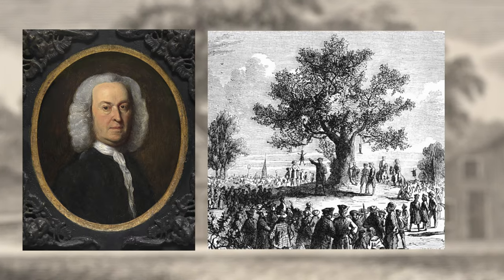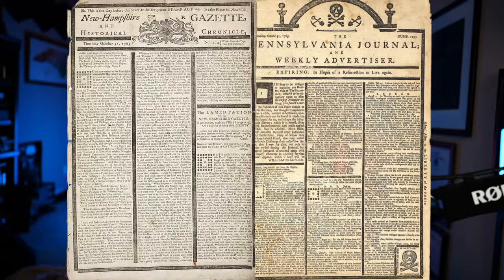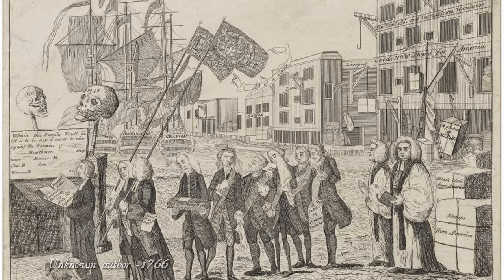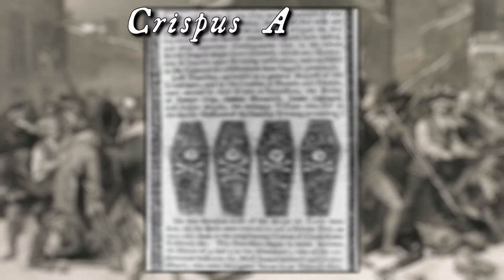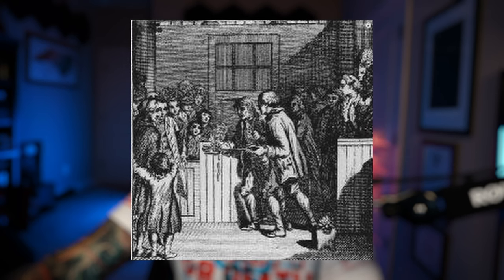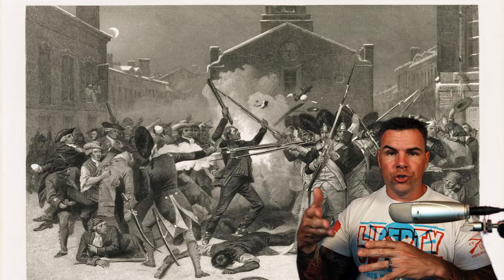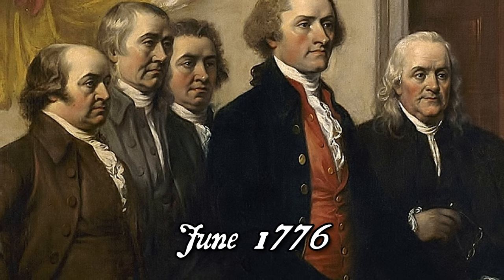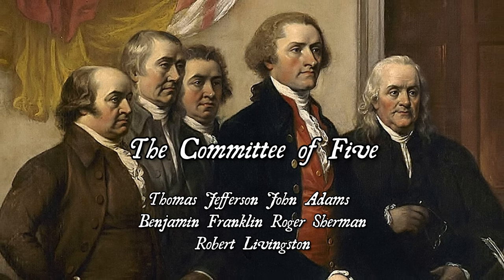American Independence Day! But Why?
Today we're gonna find out why the Founding Fathers are such Chads.
We're also going to find out why the Independence Day is the most important day of the year.